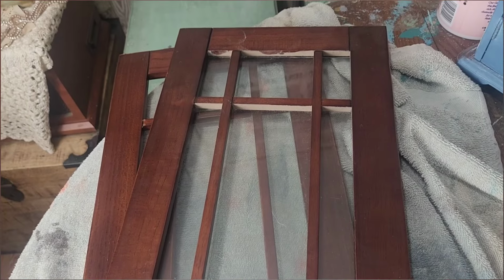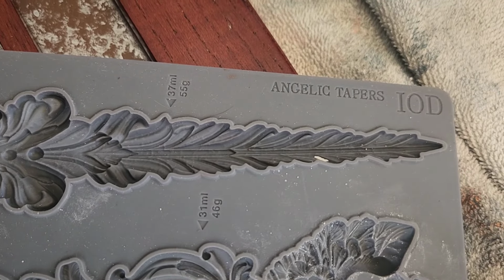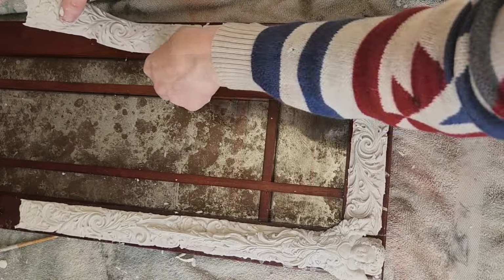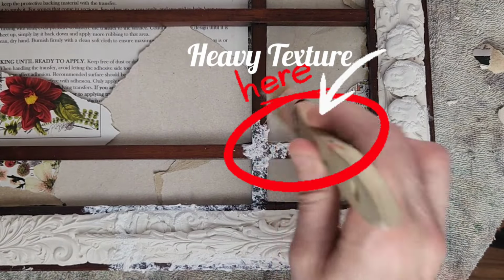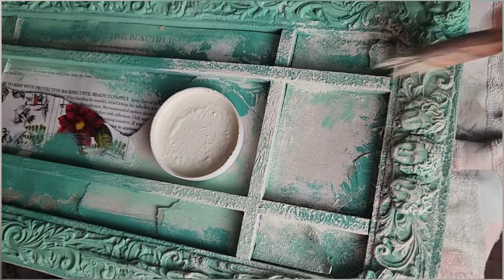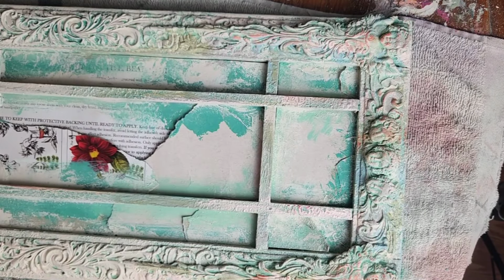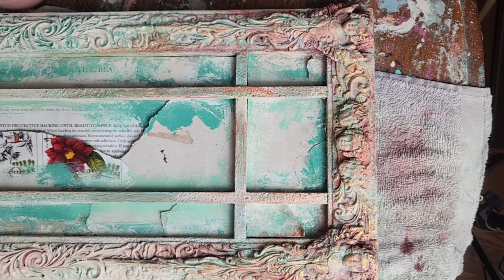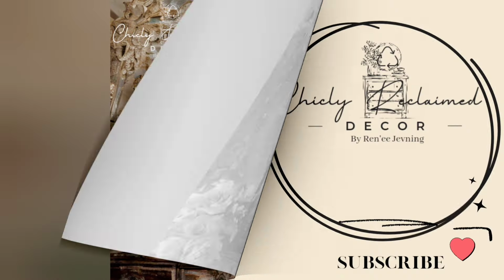Repurposed Cabinet Door Into Baroque Art: Design with NEW IOD Moulds + Paint Old World Style & MORE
Transforming Salvaged Finds into Baroque Art!
In my latest YouTube video, I take you through an exciting journey of transforming a salvaged cabinet door into a stunning piece of Old World Baroque art. YES, this was once a cabinet door off of an old cabinet! 🤯
This project highlights the
beauty of transformation and creativity, breathing new life into discarded items.

Paint Couture Paint Colors is Sage Green, Angel Eyes, French Rose, Driftwood

Amber Honey Glaze:
Paint Couture Amber Honey Glaze:
Video Chapters:
00:00 Introduction
01:05 How to Transform Glass Into A Faux Distressed Mirror Using Looking Glass Mirror Spray Paint
03:57 Design An Ornate Baroque Style Frame With IOD NEW Angelic Tapers and their Trimmings Mould
09:45 Paint Old World Style: Step 1 Texture
12:46 Paint Old World Style: Step 2 Layering on Paint
25:07 Aging With a Crackle Effect
27:30 Summary